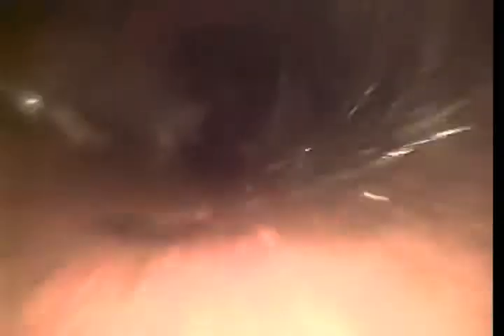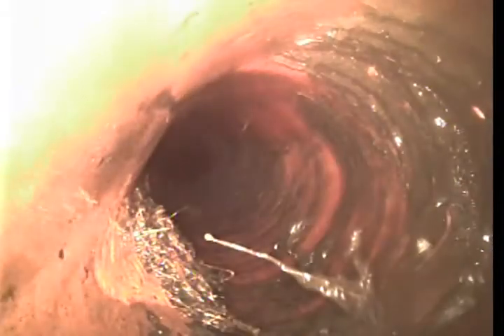1523 S Adams Street